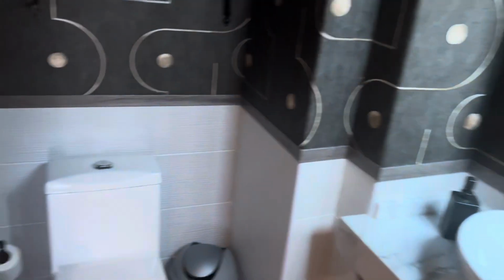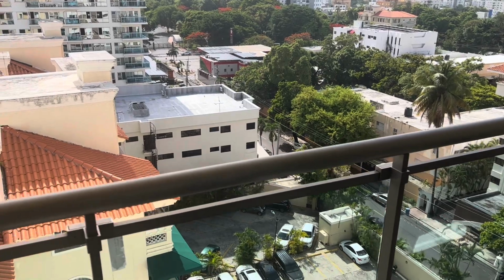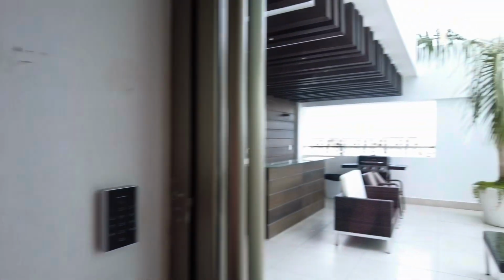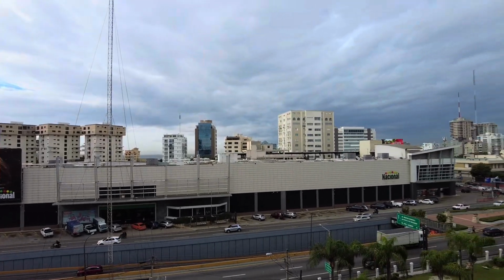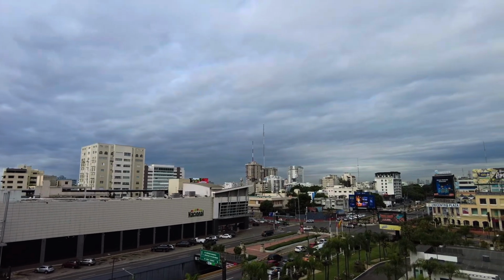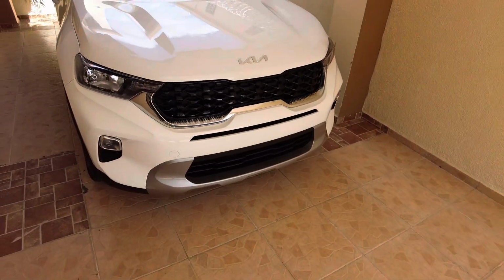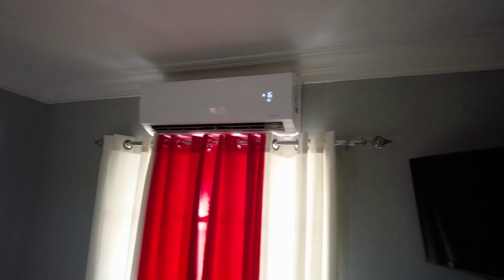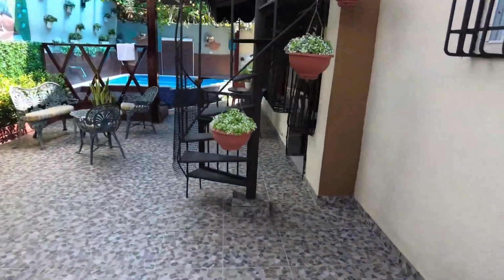🇩🇴Where Should We Stay in Santo Domingo?: Airbnb Warz 🇩🇴dominicanrepublic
In this video we discuss choosing an apartment or a house when we visit Santo Domingo. Santo Domingo offers a vast variety of options when it comes to Airbnbs. From luxurious apartments with rooftop pools to spacious single family homes with outdoor pools and jacuzzis. Join us as we do a quick dive on lodging in Dominican Republic.

Chasing Stars - Lesion X  ￼ / lesionxbeats